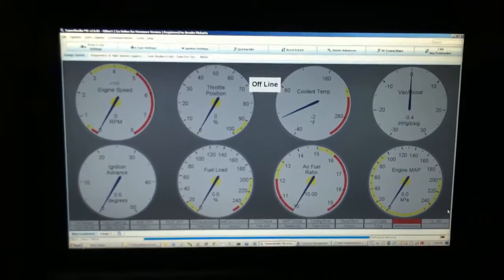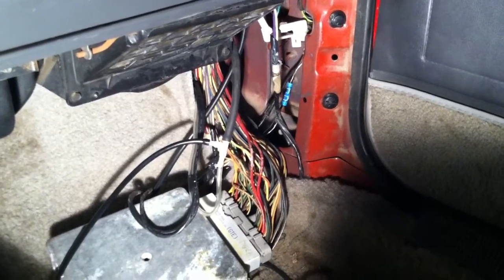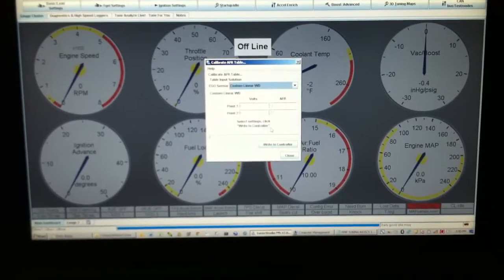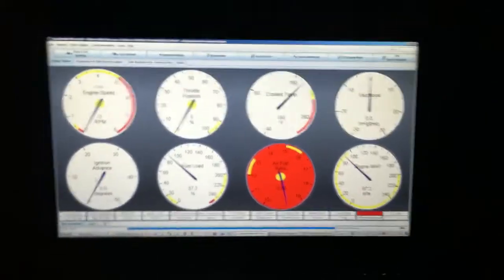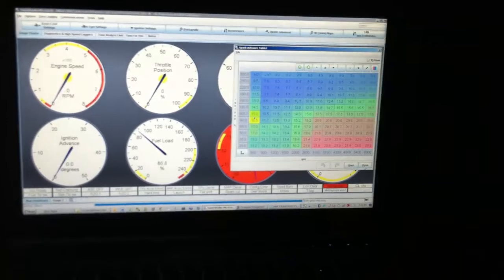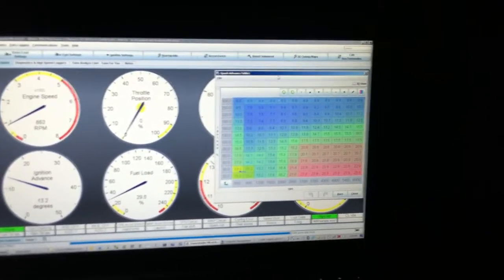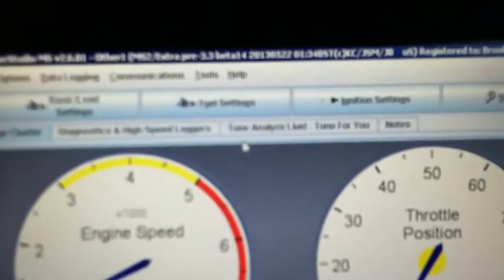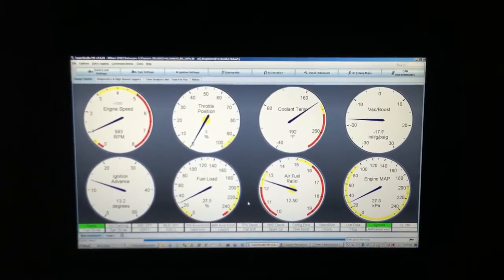Stinger PiMP ECU Install Tips [Foxbody Mustang]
Stinger PiMP ECU install tips. Recently put this ecu in my 86 mustang.  Did a 351w swap and added a supercharger. This ecu gives me the ability to tune every aspect of my car and to monitor every sensor the engine has coming back to the ecu. There is also a Bluetooth adapter that allows you to stream the gauge cluster on any android device. I've got a factory 5.0 wiring harness in my car that hooks up directly to the stinger ecu with no wiring modifications other than hooking up your wideband O2 sensor. This product is awesome, and I highly recommend it. Tuner studio is the software it comes with and it's very user friendly. Tech support for the stinger product is great as well.